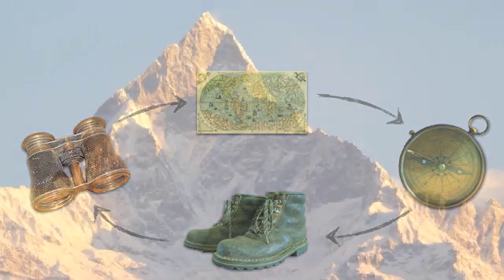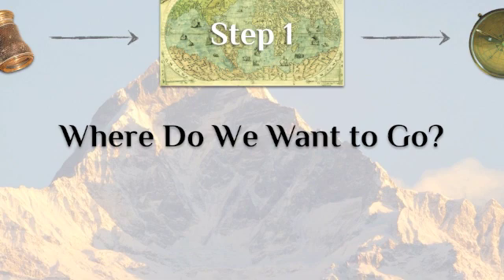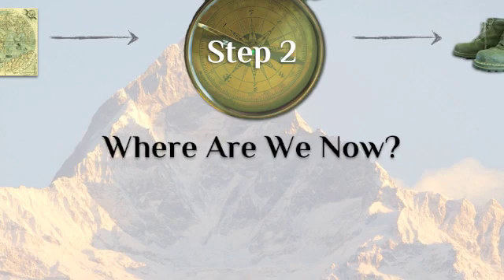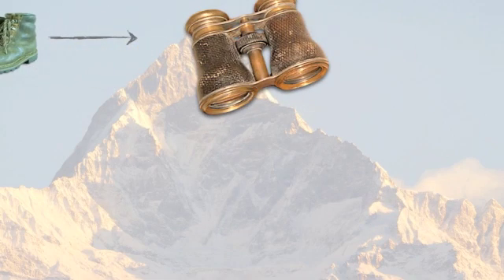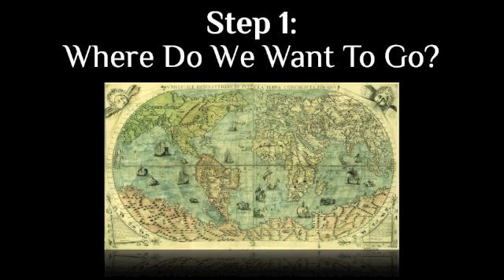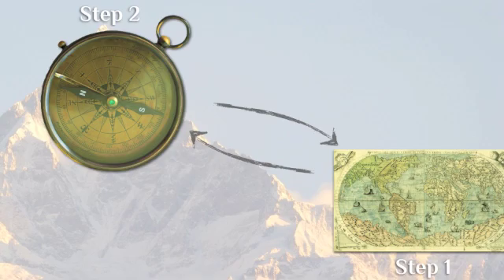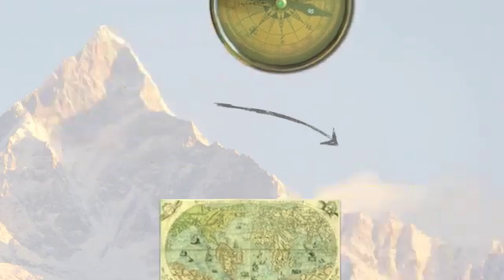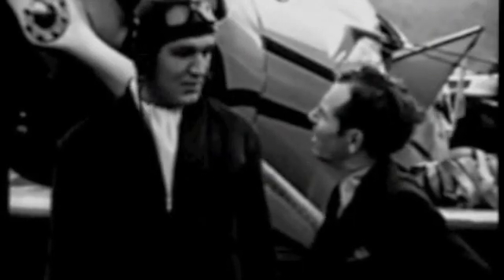Fundamentals of Quality Improvement, Part 1 - Basics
Fundamentals of Quality Improvement Series.  Part One - Basics. Dr Cathy Balding.